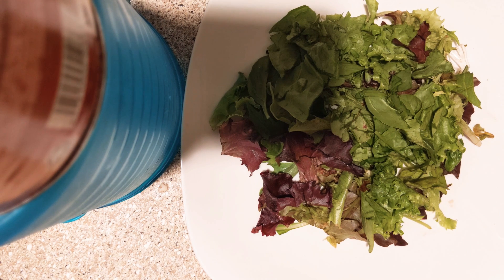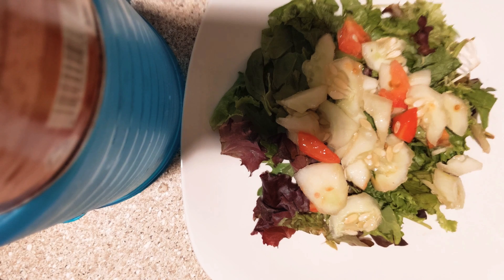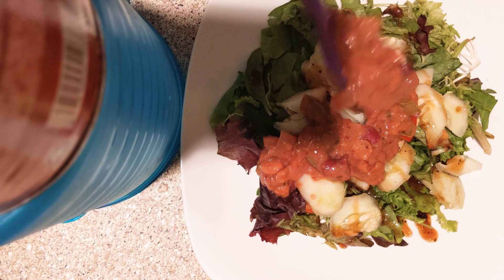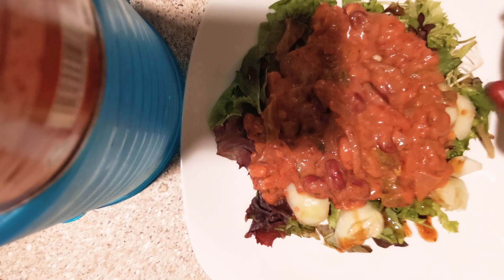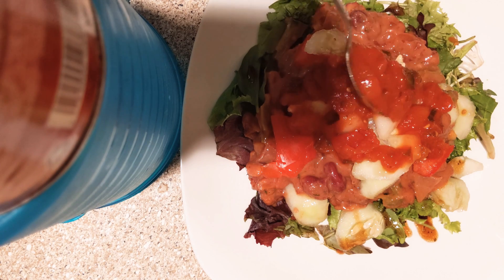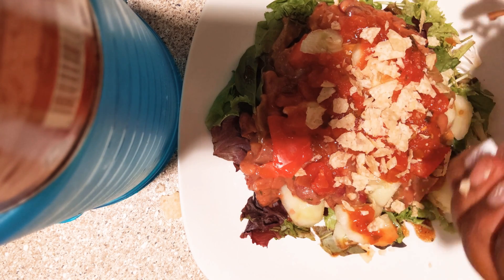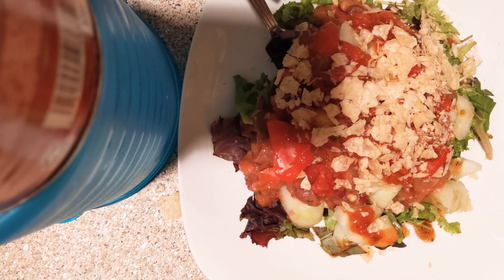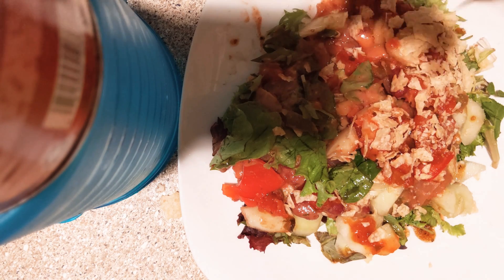Salad loaded with beans, salsa, cucumber, and tomatoes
This delicious salad will make you feel very satisfied, and it's so good.
The beans with that salsa taste super good.